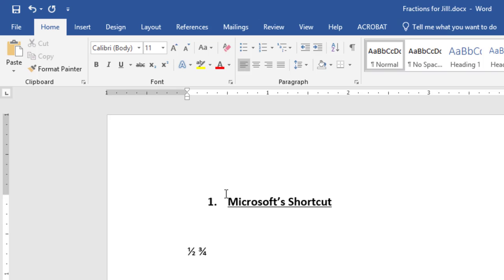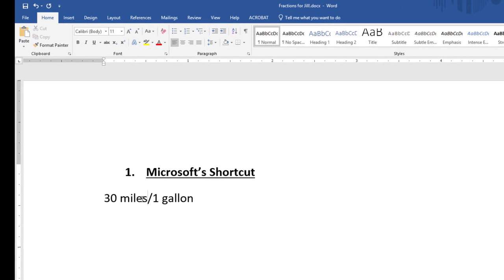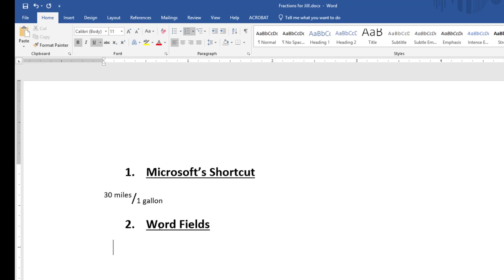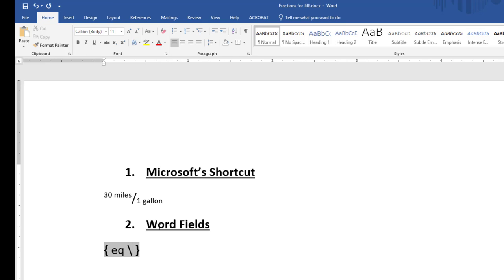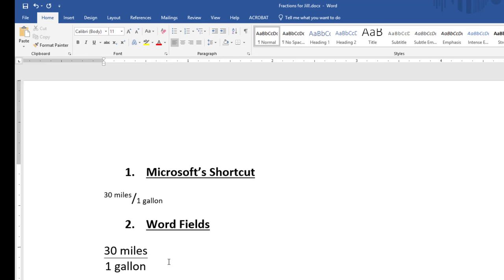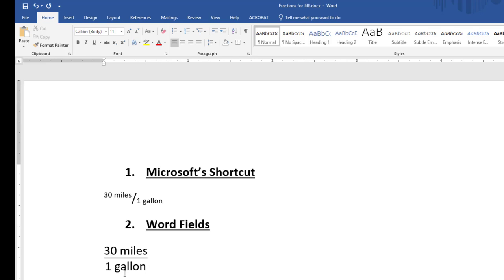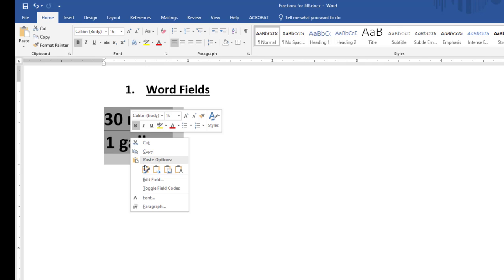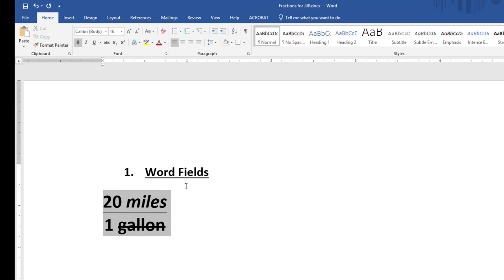Fractions in Word for Jill!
Hope this helps, friend!

Be well!  Stay safe!  Talk soon!